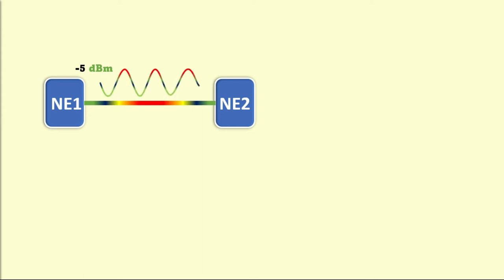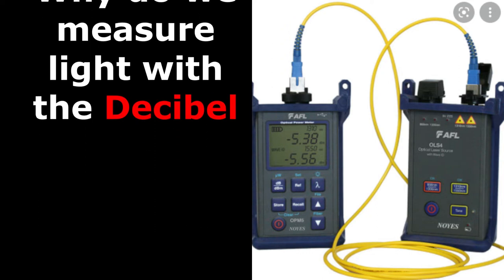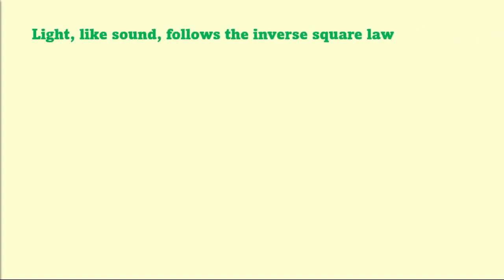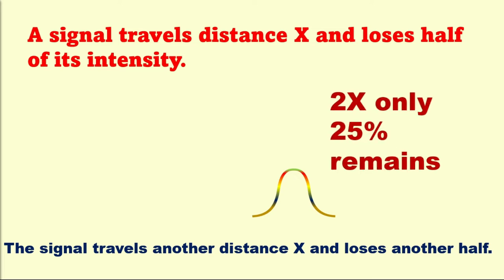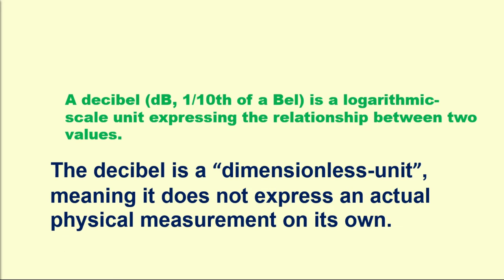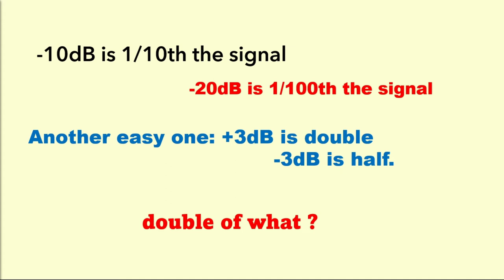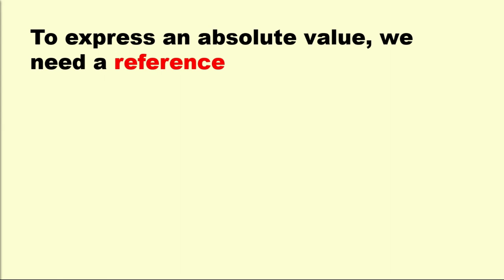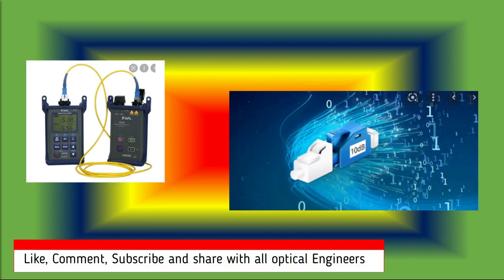3db/6db Loss/ attenuator in optical DWDM network design dwdm fiber ROADM | OTN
This video explained about Meaning of to use 3 dB / 6 dB LOSS and attenuator in optical DWDM network

dwdm fiber optic
 dwdm tutorial in English
 dwdm network

modulation techniques

 roadm dwdm
 roadm in optical network

OpticalFiber
Fiber optics cable
Under Sea Optical Cable
AGR
How Optical Fiber Work
Total Internal Reflection
Fiber-Optic Cable

optical fiber engineering physics
ASON switching
Control plane switching Restroration
otn technology
otn frame structure
otn technology in hindi
 otn network basics otn vs dwdm
otn tutorial
otn basics
 otn optical transport network
 fiber
 telecom
 passive optical network
optics
coherent
  opticalfiber
meaning for coherent
modulation
telecommunications
sfp's
 optical network termination
 ftth
 sdh
gigabit passive optical network
 internet optic fiber
 otn
 dwdm

MPLS
 ason dwdm
ason network
 ason technology
 dwdm network designs
 fiber optics
 mpls network explained
ason optical design
 Basics of optical transmission
 how does an optical fiber work
 optical fiber communication
 automation anywhere
 dwdm configuration
 dwdm network
 dwdm technology in hindi
 dwdm
 dwdm network architecture
 optical fiber
 fiber
 optical
 life in a telecom
 telecommunication
 telecommunications
 Telecom
Khan sir patna
Khan sir live
khan sir educational videos
 khan sir informative video
 OTDR
 NMS
 WDM
 Engineer
 Telecom Engineer
 Amplifier
 Dispersion
 Python
 OTN
 PDH
 SDH
 ITU-T
modi
 Attenuation
Control plane
 DWDM Basic
 OTN Basic
 Transmission
Troubleshooting
 BTS
 MICROWAVE
 Cables
 GSM
 dwdm interview questions and answers
 telecom news
 telecom interview questions and answers
 telecom 4g company sms job
 telecom company
 telecom field engineer interview questions
 telecom kya hota hai
Khan sir science class

 dispersion of light class 10
 dispersion of light through prism
dispersion in optical fiber
 polarization of light
polarization
 polarization of electromagnetic waves
polarization engineering physics
 polarization of light in hindi
modulation
 modulation and demodulation
modulation in communication system
modulation in hindi
modulation and demodulation in communication system
modulation in computer network
 modulation kya hai
 bpsk in digital communication
 bpsk modulation and demodulation
bpsk and qpsk modulation
 coherent sources
 coherent detection
 coherent detection in optical fiber systems
 coherent and incoherent sources of light
BPSK and QPSK QPSK Waveform (Digita Modulation Techniques)
roadm wss
 roadm vs dwdm
roadm configuration
 edfa optical amplifier working in hindi
edfa optical amplifier working
 raman amplifier
 raman amplifier working principle
Optics
 Broadband
Electrical cable
Wi-Fi
 Router
 Bharti Airtel
Jio
 Wavelength-division multiplexing
Fiber
 Data warehouse
 Computer network
 Technology
 Optical Transport Network
 Telecommunications
Communication
Communication channel
 Amplifier
 Scattering
optical system
 Digital data
 Attenuation
 Optical link
Transmission
 Reconfigurable optical add-drop multiplexer
 Ciena
Huawei
Nokia
 Cisco
khan sir patna
khan sir history classes
khan sir biology
khan sir polity
khan sir knowledge
khan sir geography classes
khan sir gs research centre
khan sir computer class
khan sir patna
khan sir patna comedy video
khan sir patna live class
khan sir patna 5g
khan sir patna biology
khan sir patna history